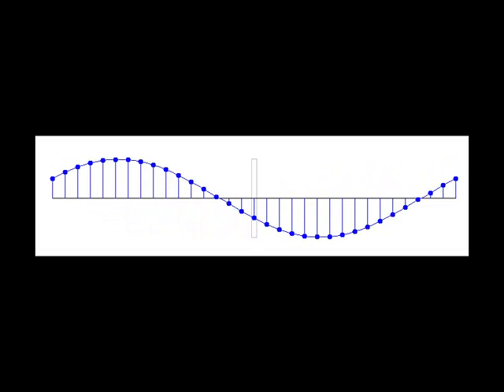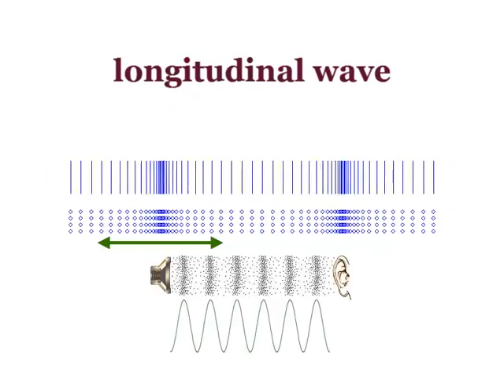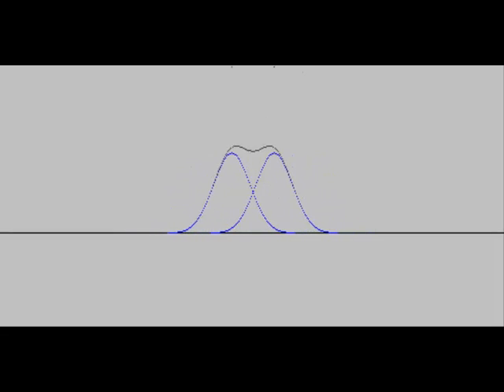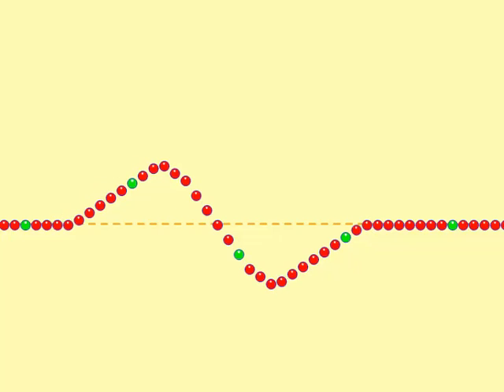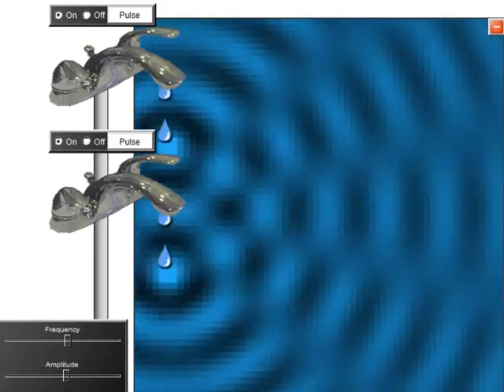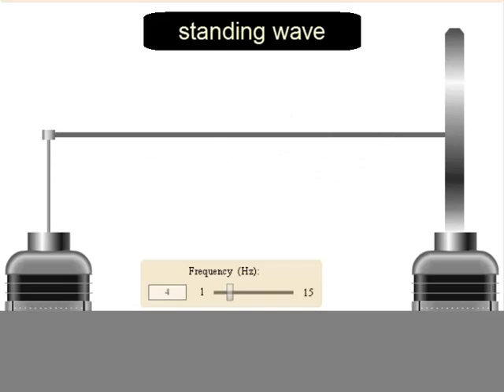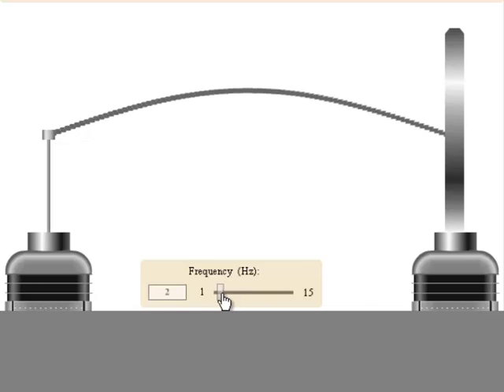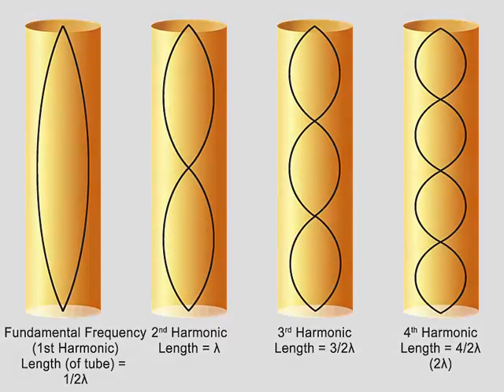25.3 - Wave Types and Interference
Ch. 25 - Conceptual Physics by Paul Hewitt